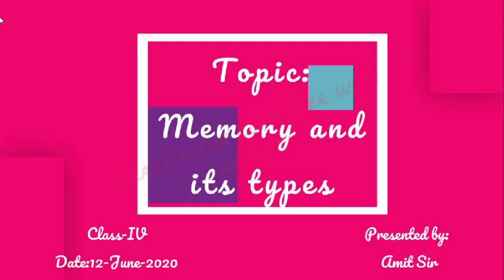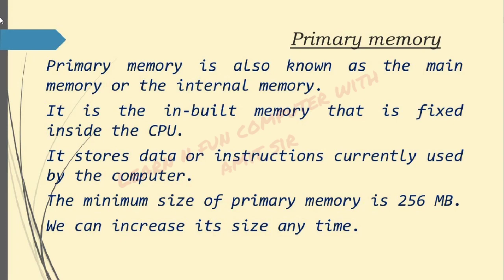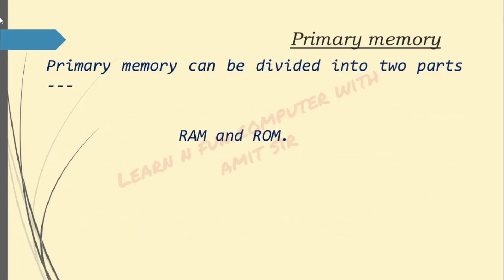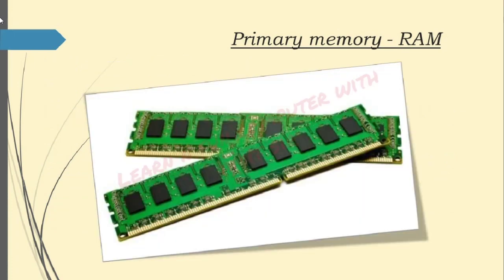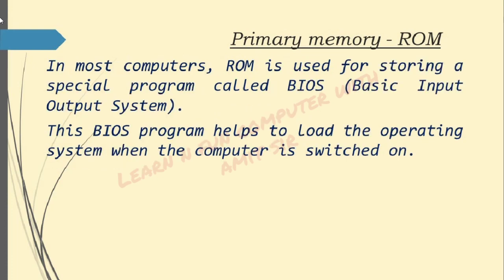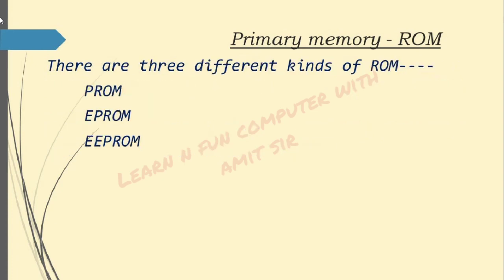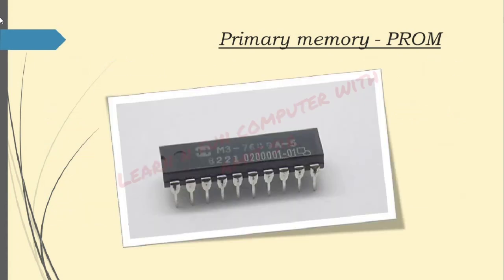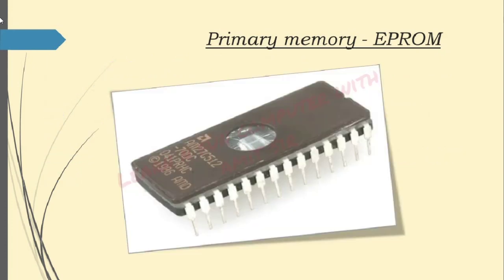CLASS 4 - MEMORY AND ITS TYPES (PART 2)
Memory and its types
Primary Memory